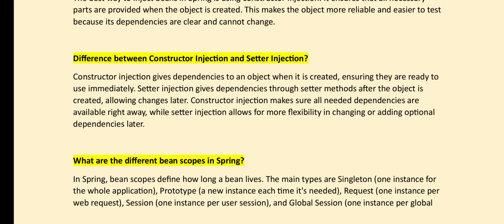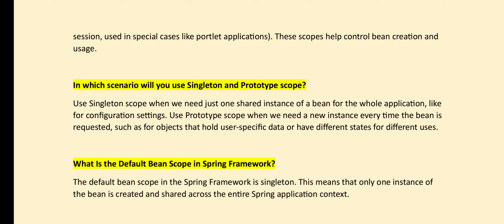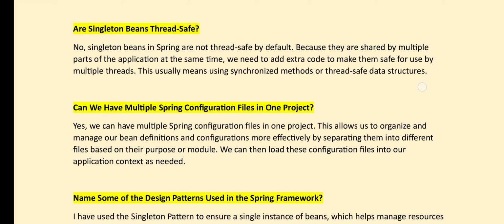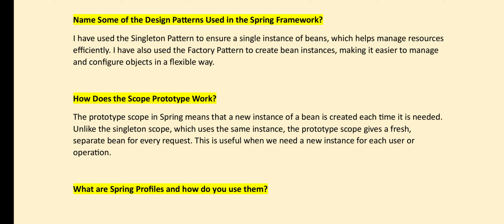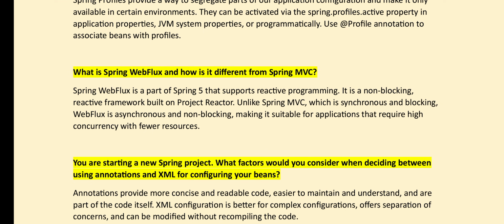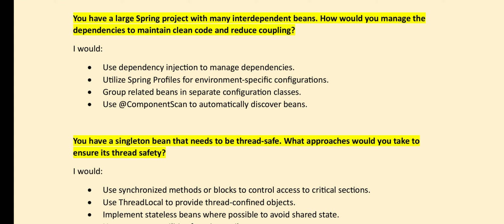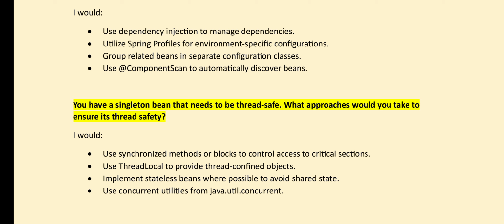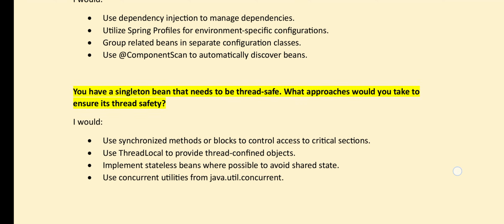Spring Framework Most Asked Interview Questions and Answers | part 2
Category -
java interview

java spring
java spring framework tutorial
spring tutorial
spring boot